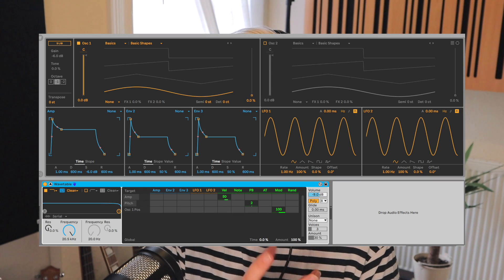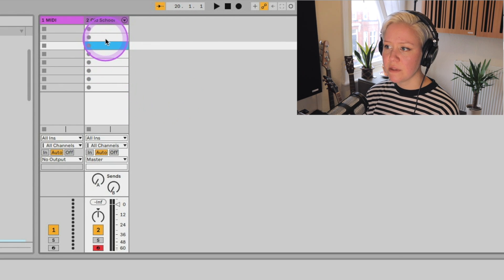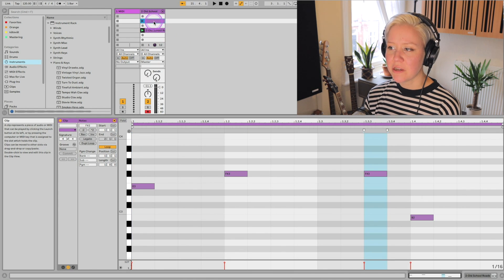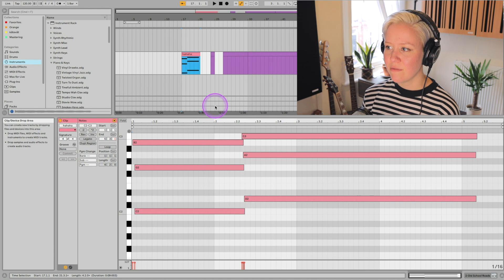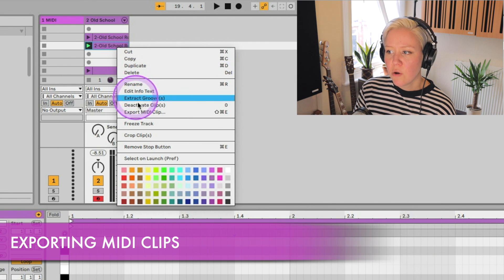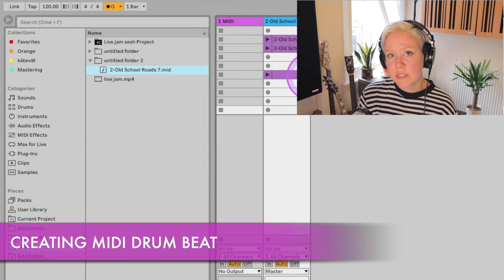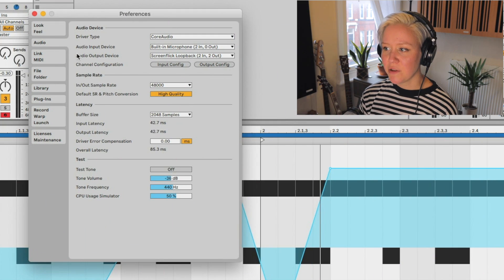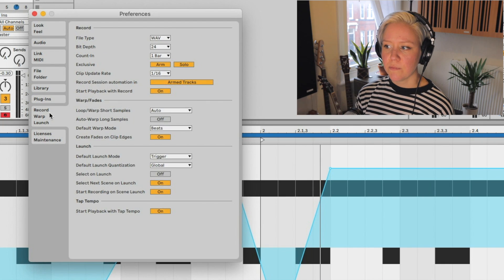All About MIDI In Ableton Live 10 • PART 1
All about MIDI in Ableton Live 10 tutorial, where I show how to: add MIDI tracks and instruments/drums, create MIDI clips, record MIDI in both Session View & Arrangement View, draw MIDI notes with a pen tool, play MIDI using a controller or computer keyboard, using drum rack, how to use capture MIDI, overdub recording using Session Record function, clip view functions (invert, reverse etc.) and how to modulate/automate MIDI clips.

Intro: (0:00)
Creating MIDI clips in Session View: (2:06)
Creating clips by double-clicking: (2:52)
Creating clips by recording and playing: (4:11)
Recording to the Arrangement View: (6:06)
Capture MIDI function: (7:18)
Record Quantization: (8:18)
Exporting MIDI clips: (9:50)
Creating MIDI drum beat: (10:12)
Drawing MIDI notes: (11:49)
Clip view - Note functions: (12:30)
Clip Automation/Modulation: (13:56)
Weekly question: (14:57)

Production YouTubers you should follow: @lil miss beats ​, @Liam Killen , @Autumn Gard , @Blake Heart Check our more female & non-binary audio YouTubers